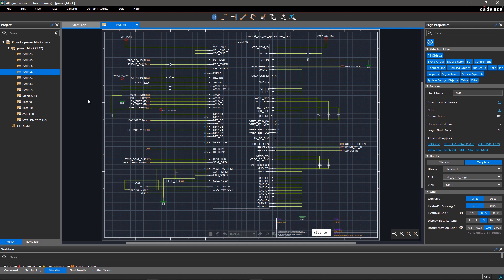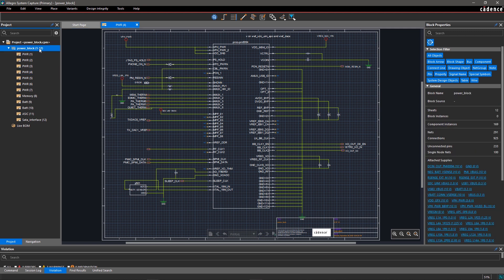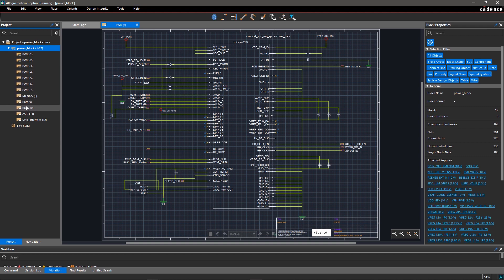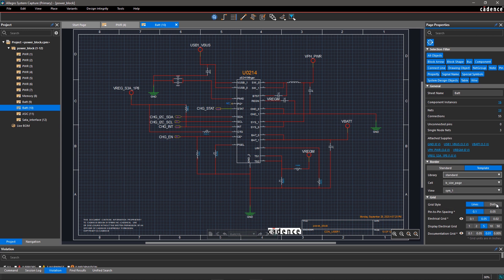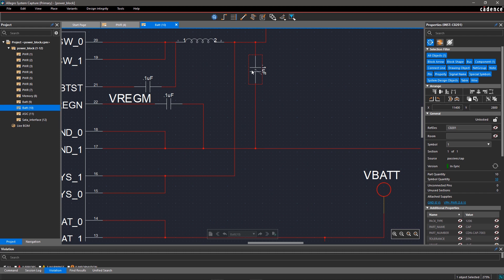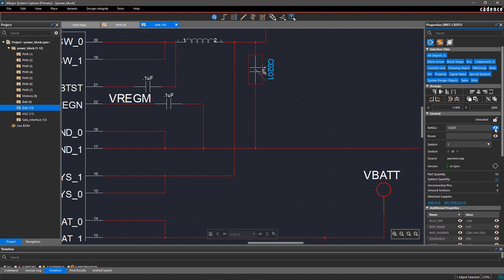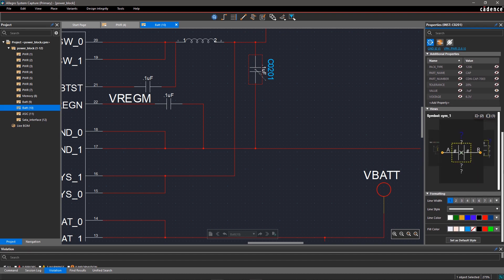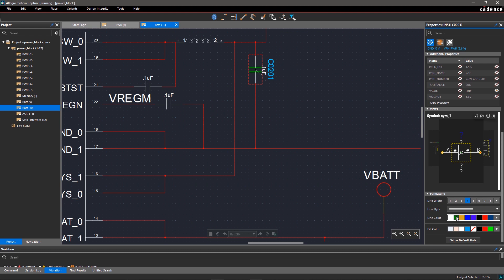How to view design statistics and object properties | Allegro System Capture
Before making any changes across a design, you’ll first want to investigate the properties of related objects. With Allegro System Capture, you can view the attributes of any object whether it’s a design, sheet, block, component, and more.